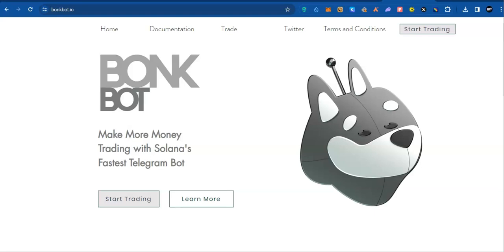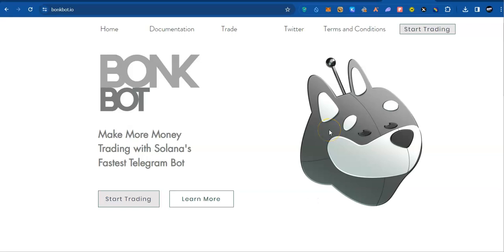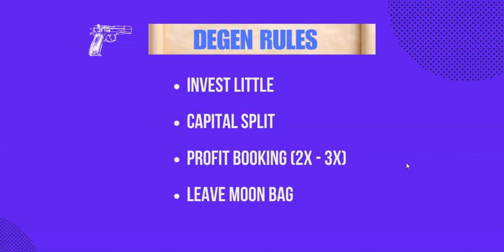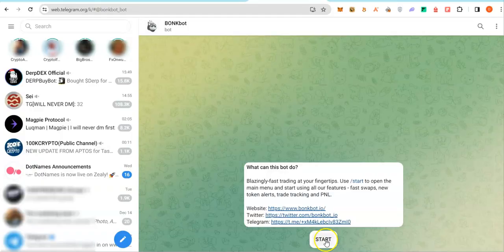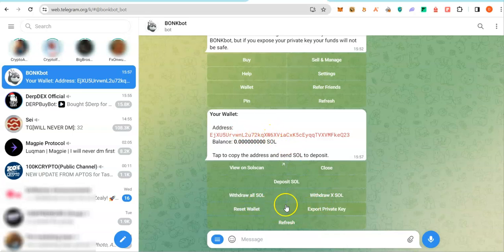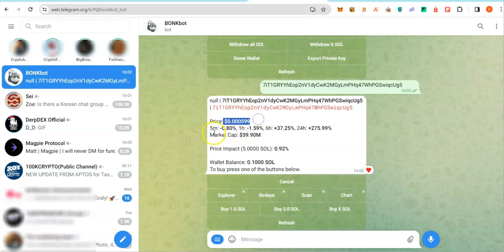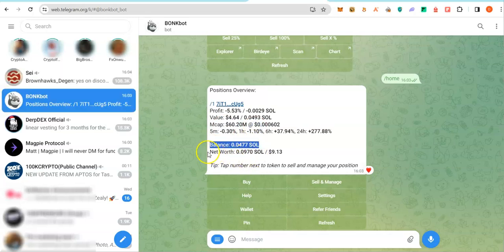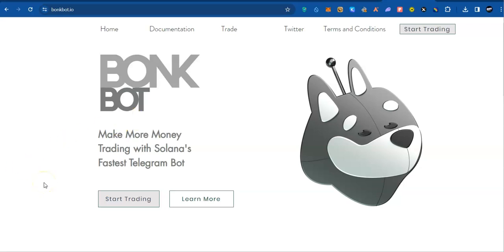Quick Crypto Sniper Bot for Bull Run (Part 1: Bonkbot)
📚 Get started with Bonkbot

📚 Get Personal Support from 100kcrypto

🚨 CHANNEL SUPPORT

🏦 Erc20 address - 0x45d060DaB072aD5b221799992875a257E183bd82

🏦 Trc20 address - TSzUacSPLJA5LWAvAf9BQu3g876jhCK6Qy

🤝Should you be moved to donate, let us know so as to recognise you. We appreciate every little cent.

🚀📈 If you're ready to ride the waves of the crypto revolution and seize incredible opportunities, then look no further – 100kCrypto is your gateway to extraordinary financial growth!